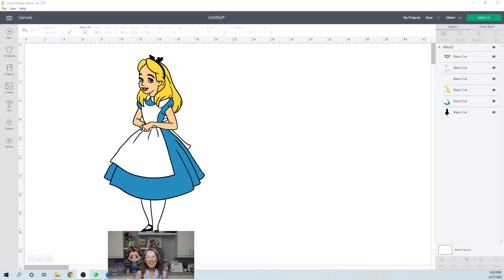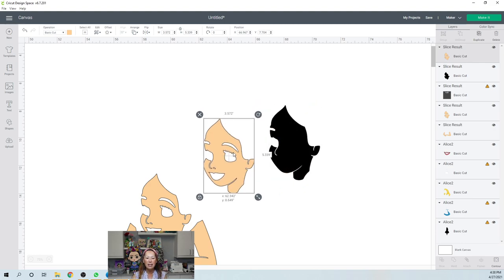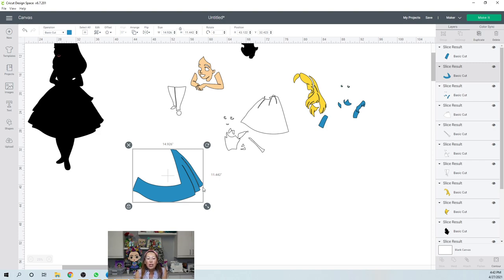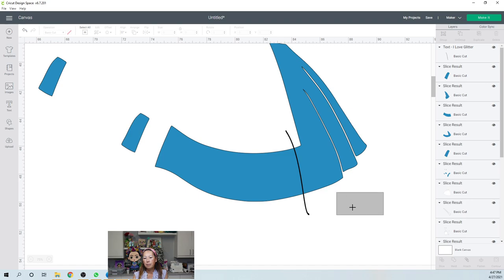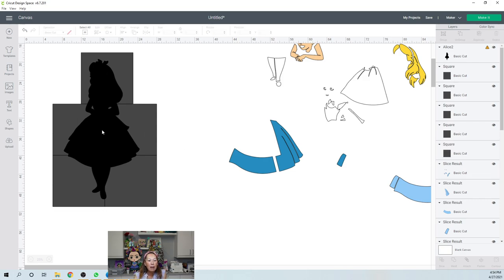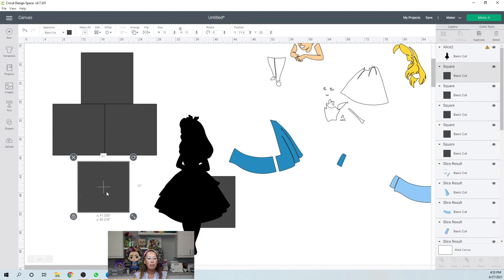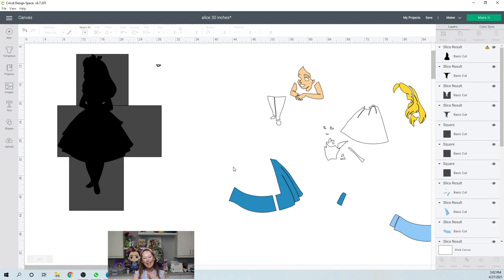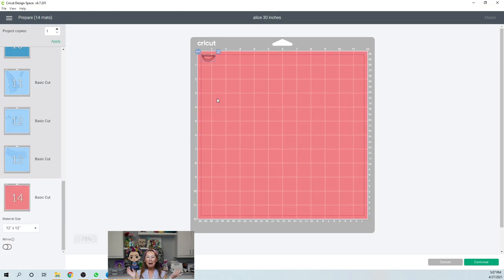Cricut Design Space Tutorial: Alice in Wonderland 30 inches Off the Mat/ Larger than mat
Hello and welcome to a new video from The Useless Crafter! This time I will show you how to take this file and figure out the right size to make it look seamless.

Cricut Tips | Step-by-step Design Space Tutorials | Crafting Materials Expert | Full Demos To Assemble | Alice in Wonderland Party | Larger Than Mat